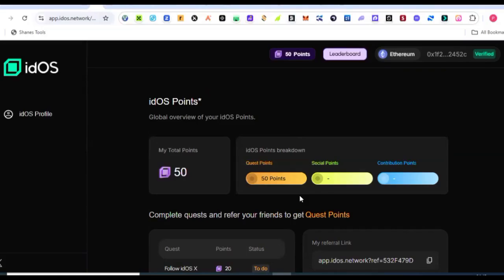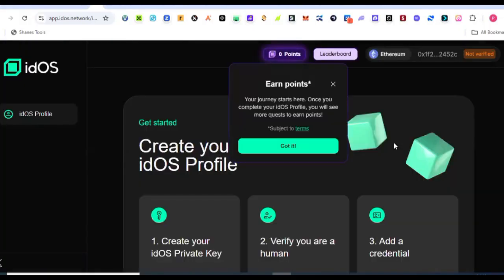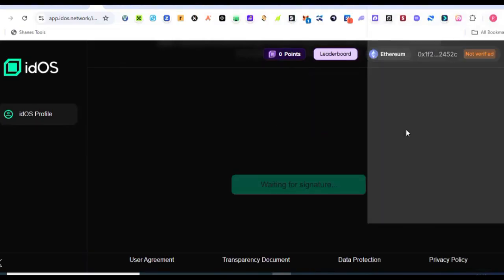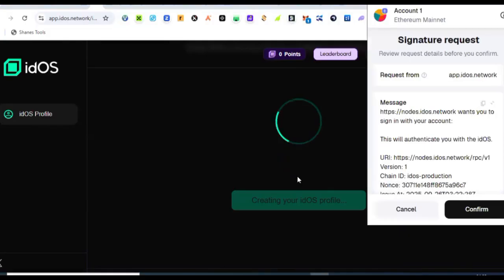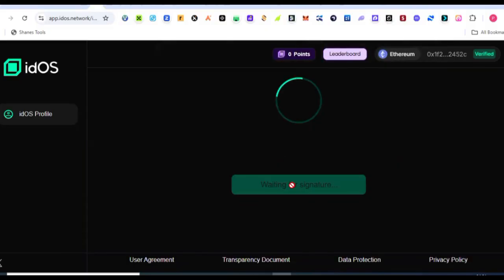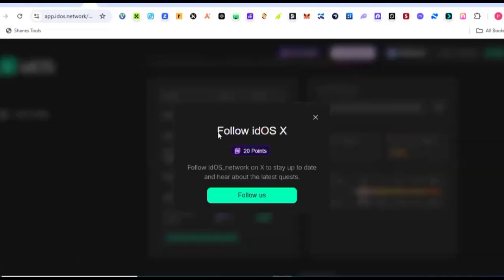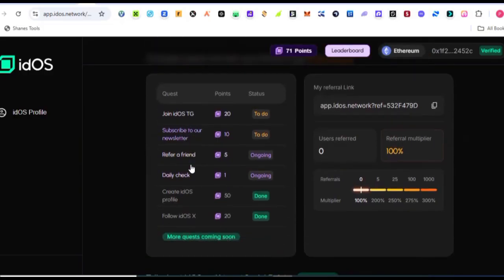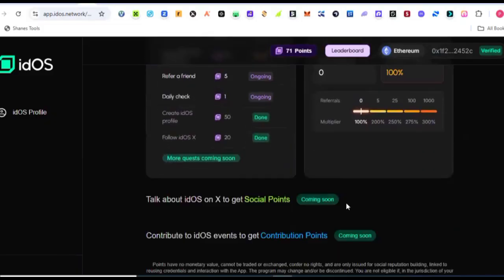idOS Airdrop Guide || How To Register and Verify Your idOS Profile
idOS Airdrop, step by step guide on how to Verify your idOS profile and set up your account on the idOS identity verification portal.